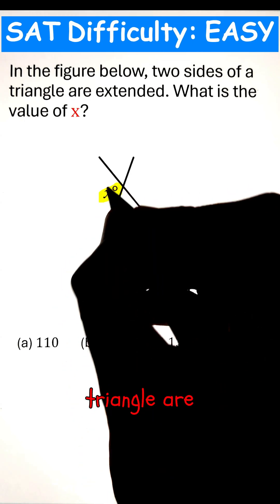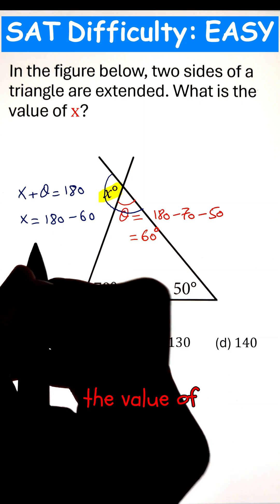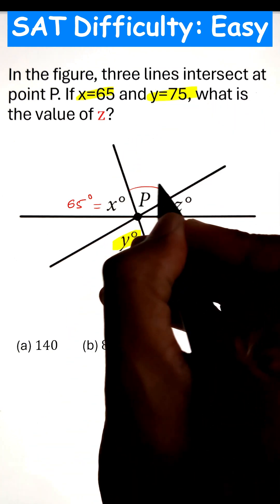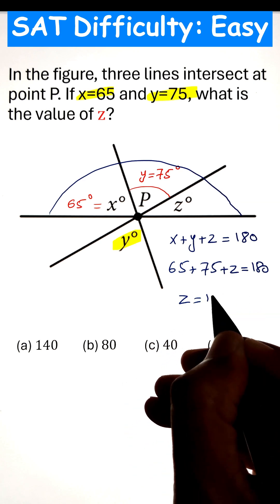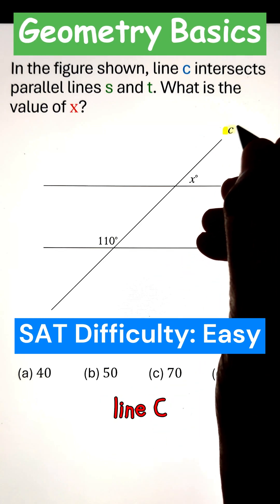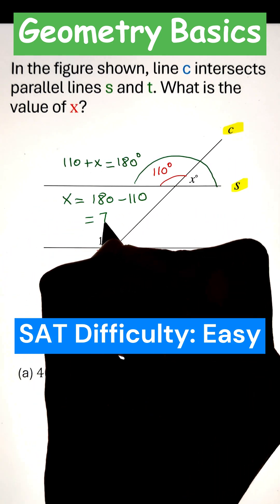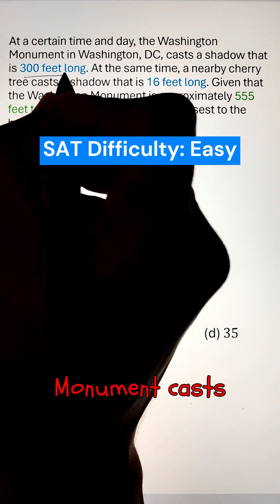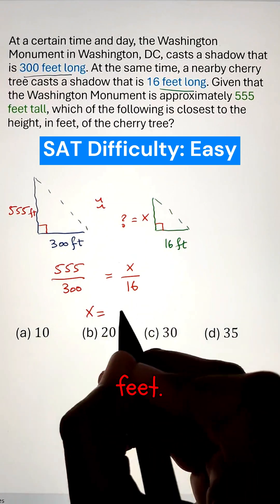SAT Geometry Review: Fastest Method to Tackle SAT Questions!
The foundational concepts of geometry are explored in depth, providing a solid understanding of the subject. This video equips viewers with the essential tools and strategies to confidently tackle geometry questions on the SAT.

This video is a compilation of 12 questions on concepts of Lines, Angles, and triangles from SAT Suite Question Bank having a difficulty level: Easy. Practice those before the August SAT for high scores.

Welcome to  @MathPhysicsEngage   We're your go-to channel for clear, step-by-step tutorials on math, physics, and engineering. Whether you're a student or lifelong learner, we break down complex concepts and provide practical applications. Join us to master the essentials and bridge theory with real-world scenarios.